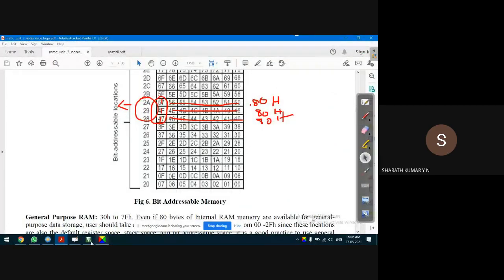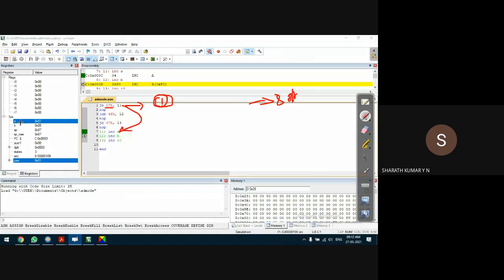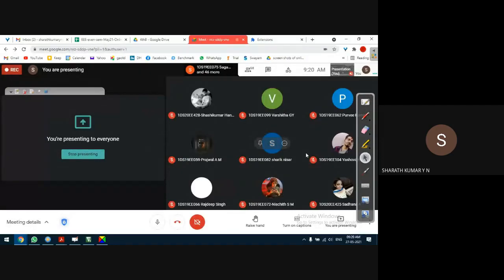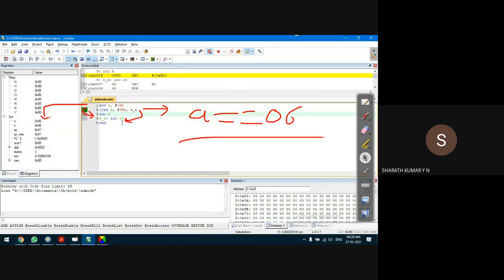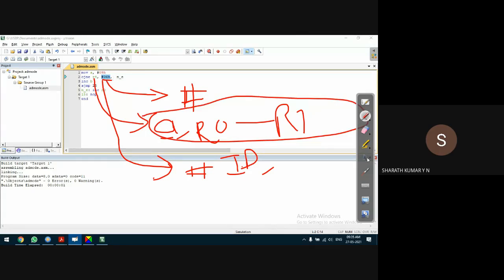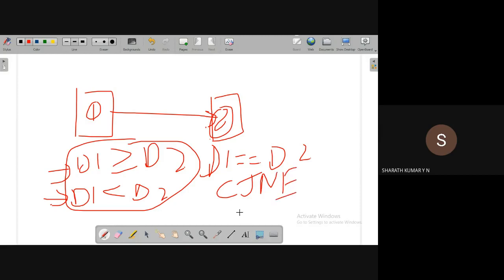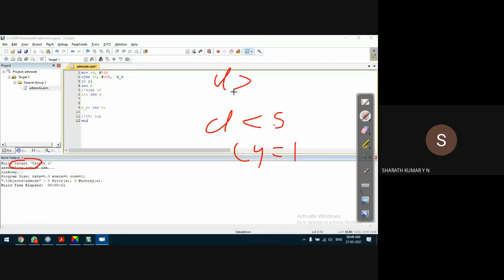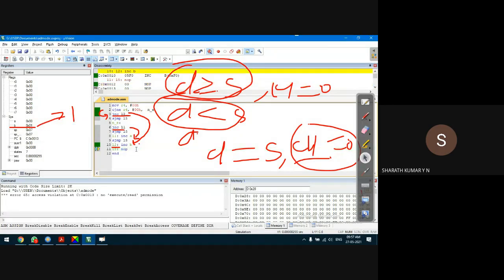MPMC 2021 05 26 at 20 33 GMT 7